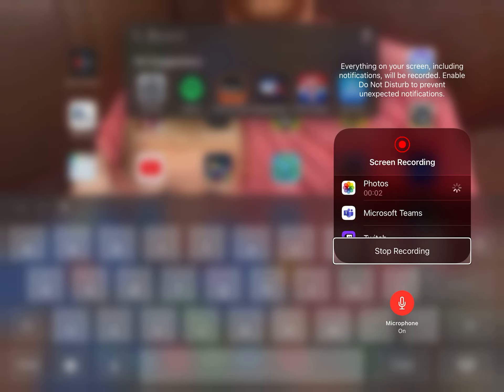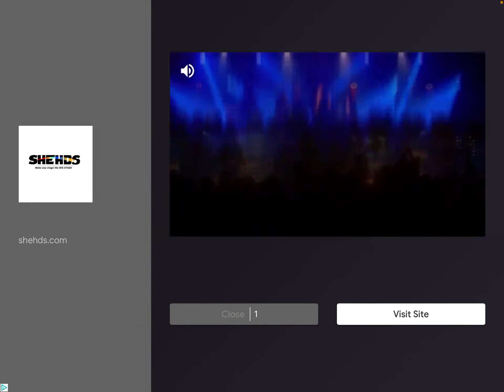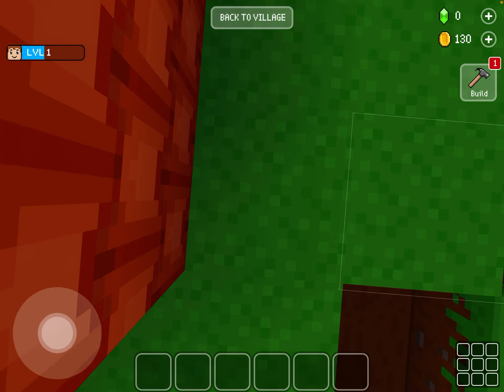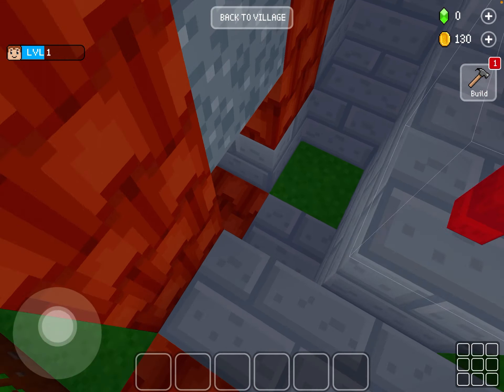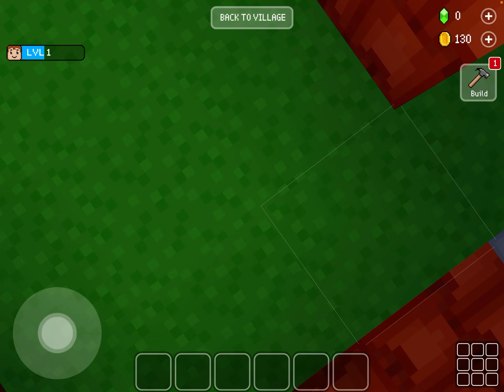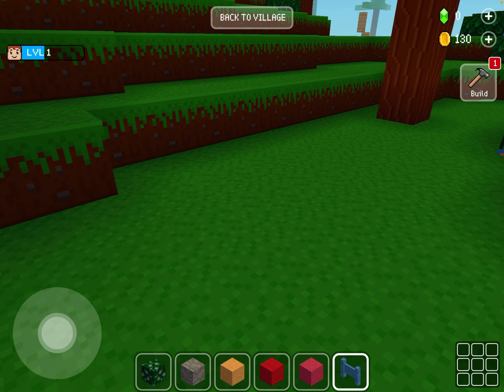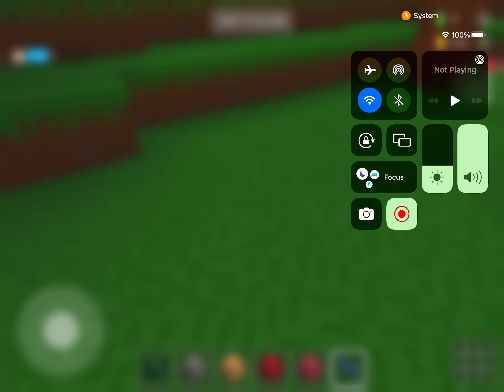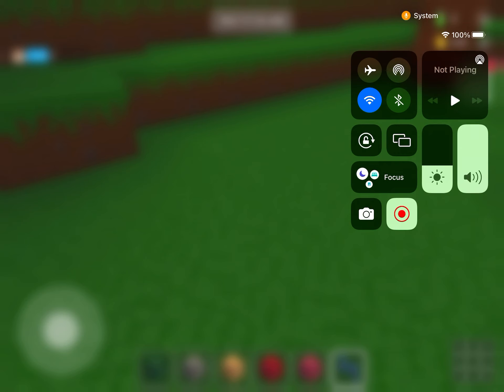PlayingBlock craft 3-D on my Apple iPad￼￼